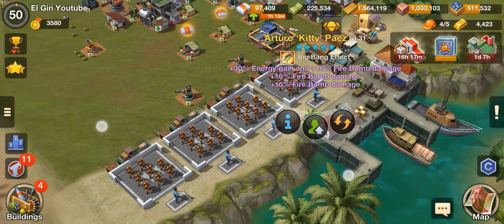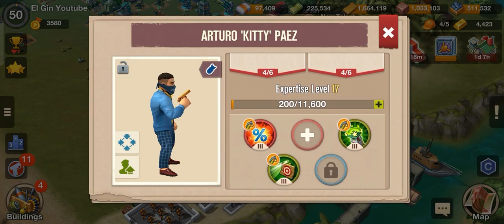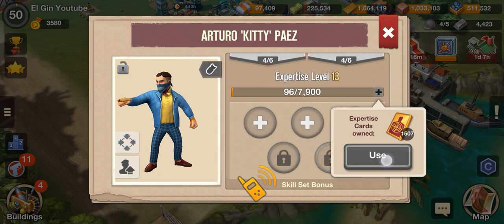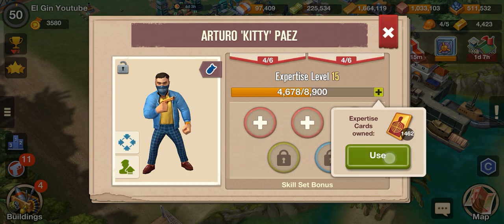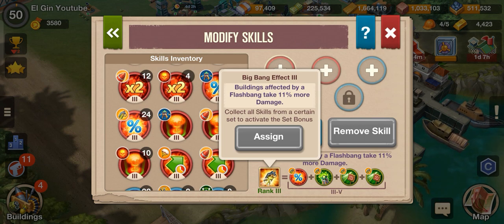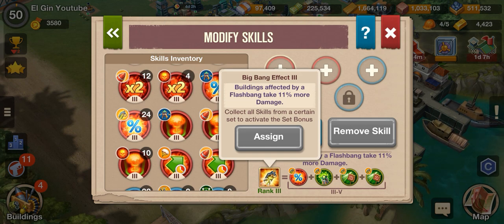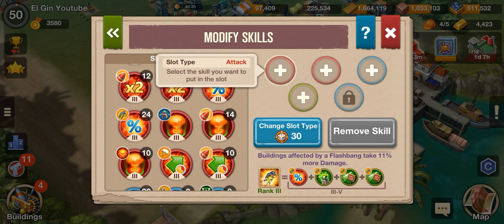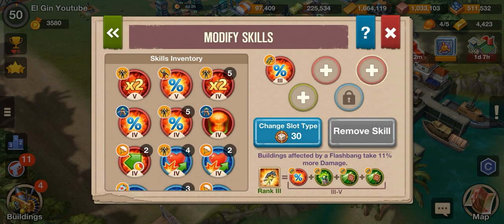What is the Best SKILL for ARTURO "KITTY" PAEZ? | Narcos Cartel Wars